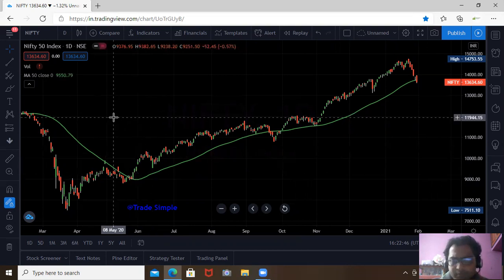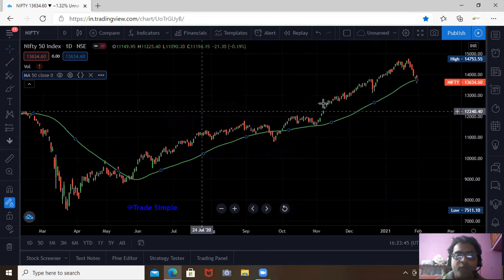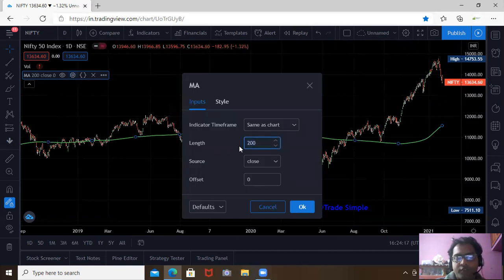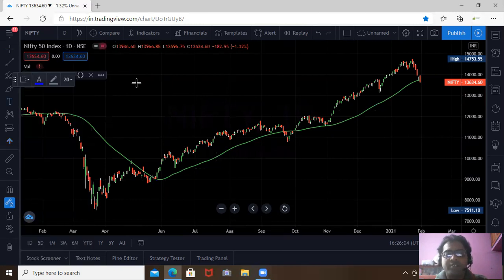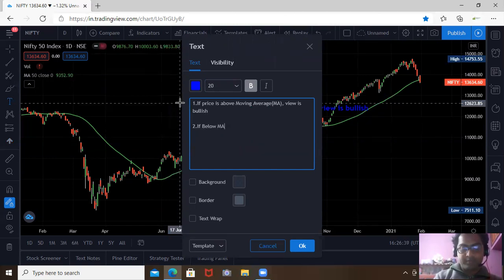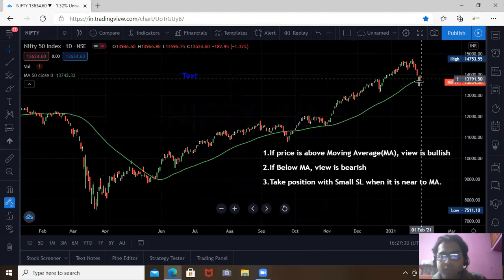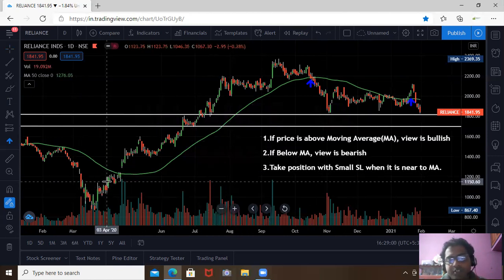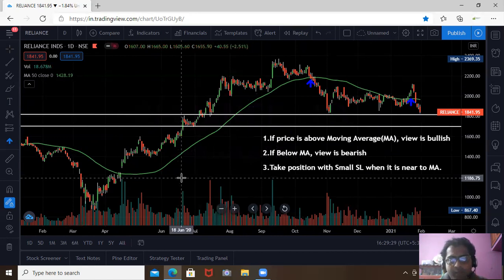Moving Averages - Part 1|| Learning Series || Trade Simply with Trade Simple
This series will give you clarity on how to trade with Moving averages and a disciplined approach can make you profitable.
Bullish if above MA
Bearish if below MA